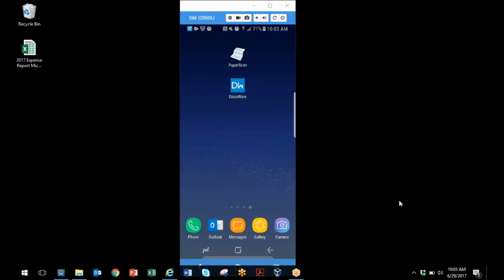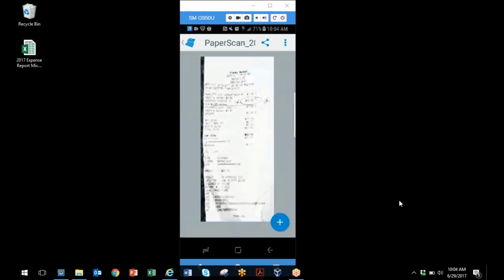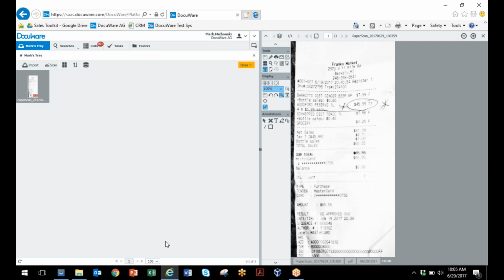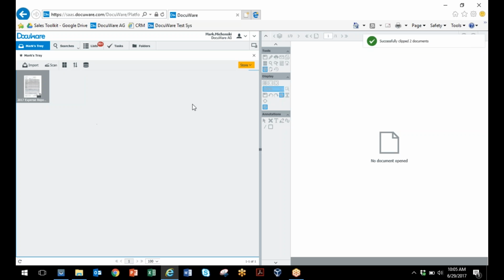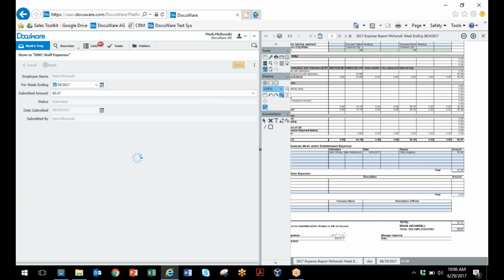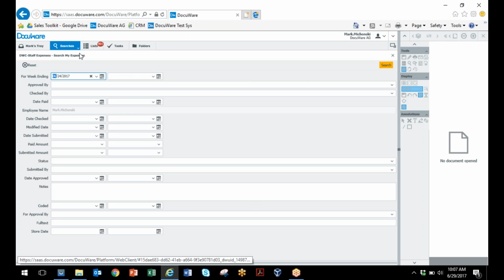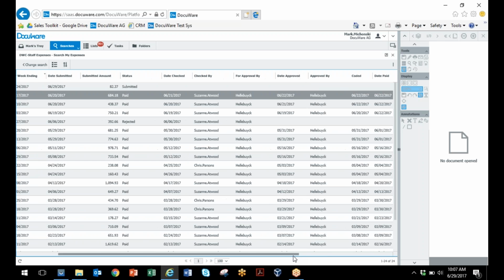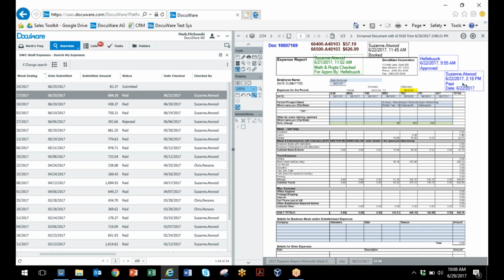DocuWare Expense Processing